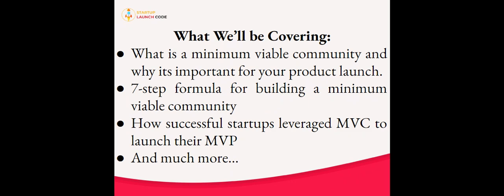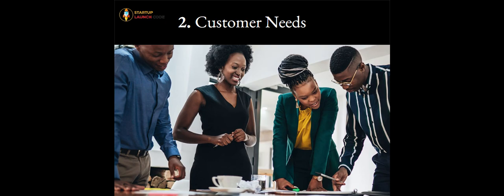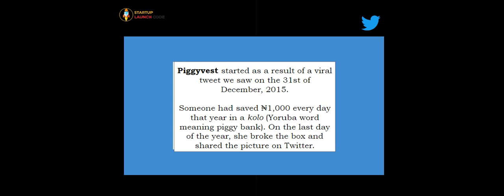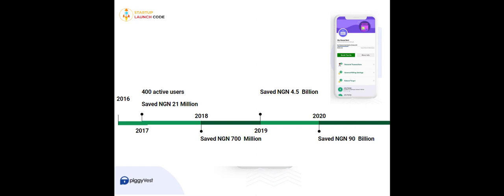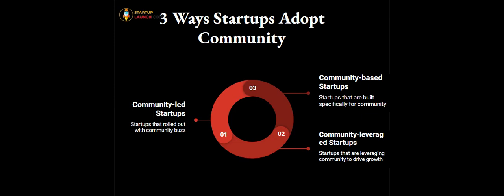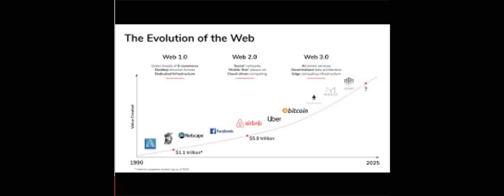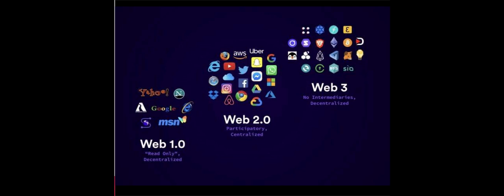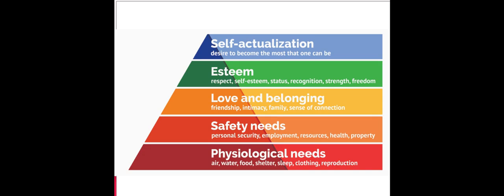Leveraging Minimum Viable Community to Accelerate Adoption of your Product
For most startups the journey actually begins when you build your MVP.

Others at idea...

However, none of it matters if you don't have a market that is ready to buy.

And that's why building a Minimum Viable Community(MVC) while building your Minimum Viable Product(MVP) is important.

This is the driving force behind Web 3.0

And this video shares insight on how you can do it.